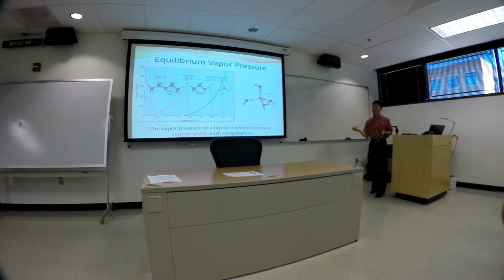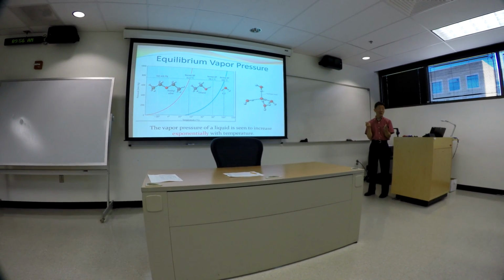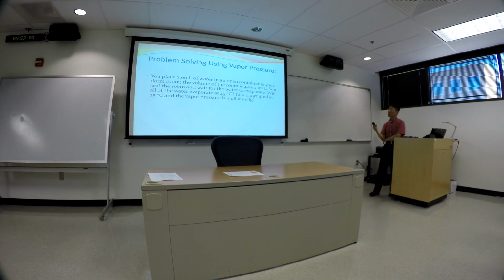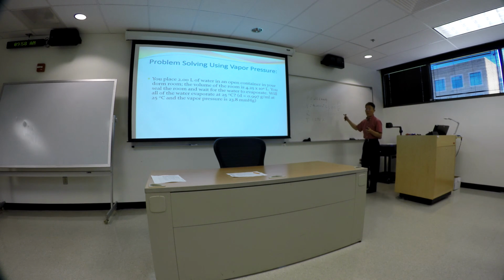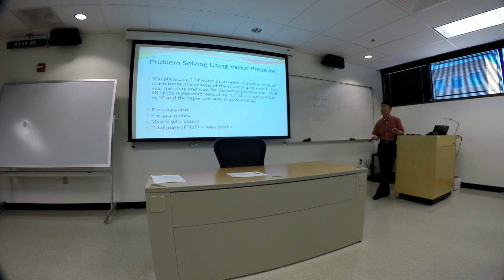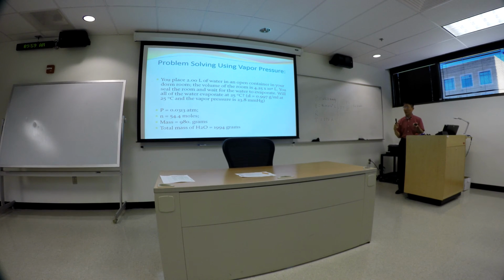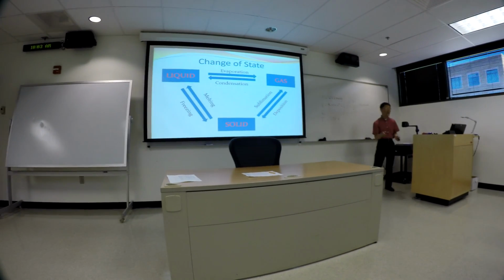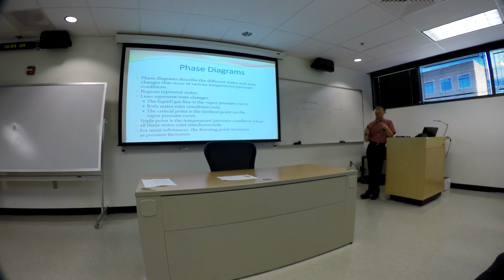Day 15 Part 16 Lecture General Inorganic Chemistry 101 GoPro Hero 4 Black Edition 4K